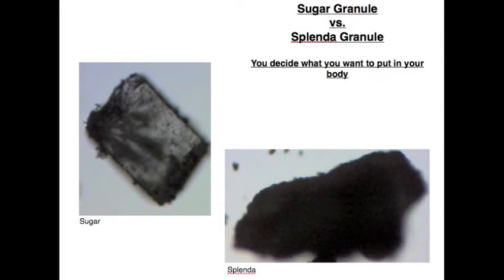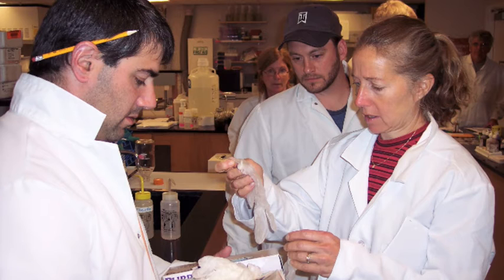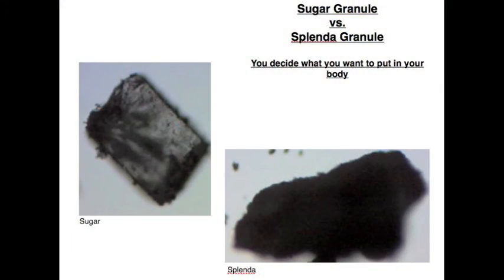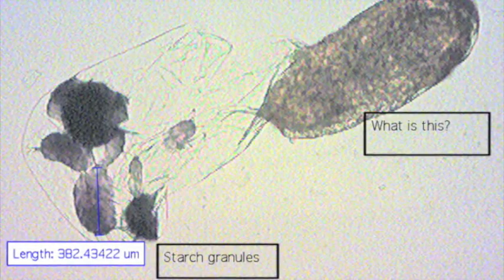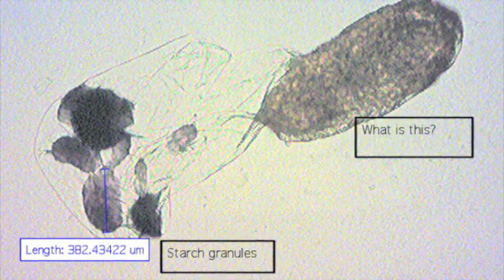sepa 4 questions09